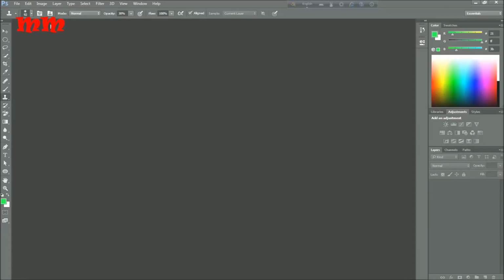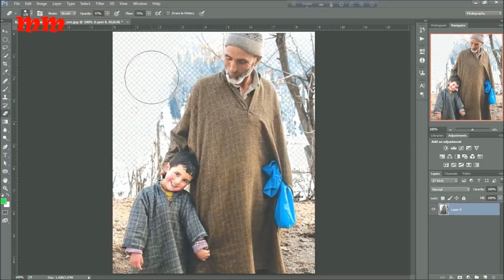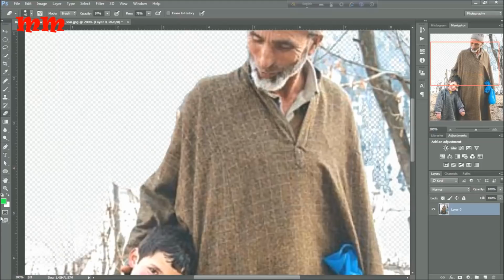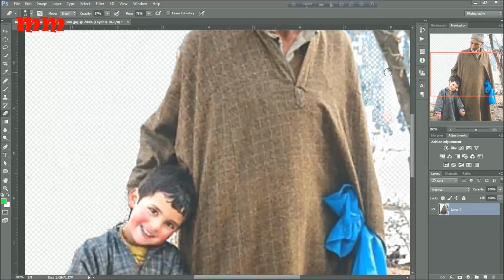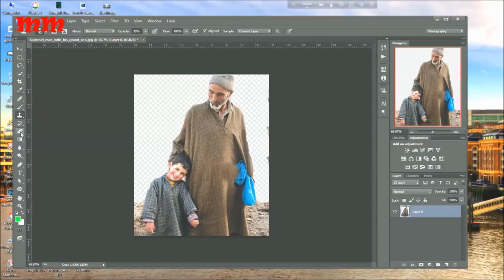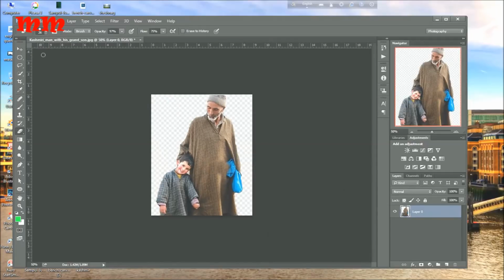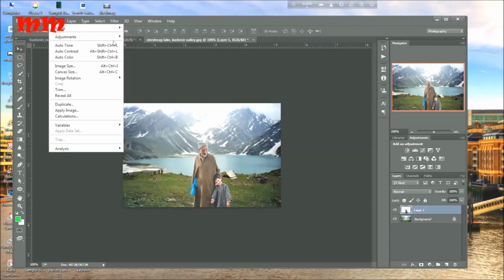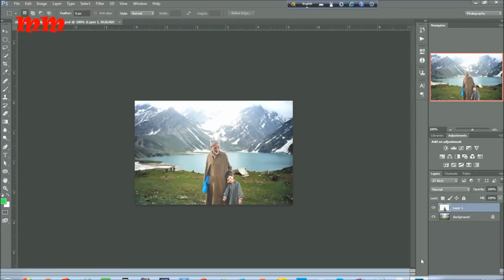How to make Image balance and side change in Photoshop cc